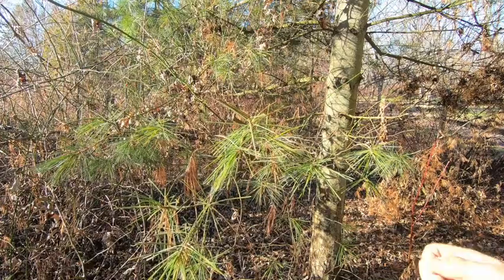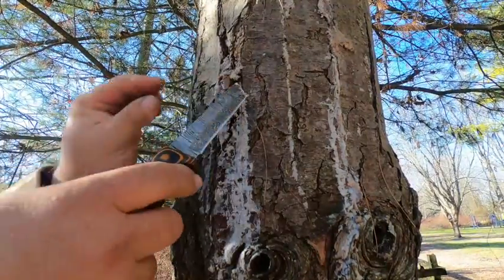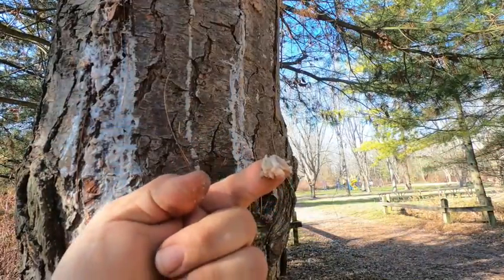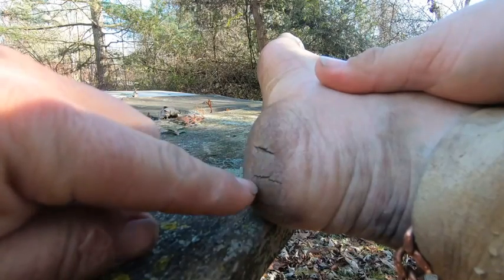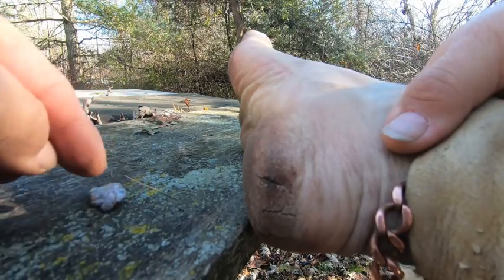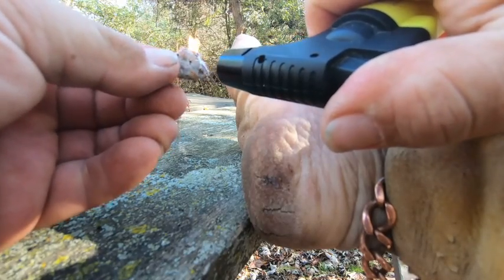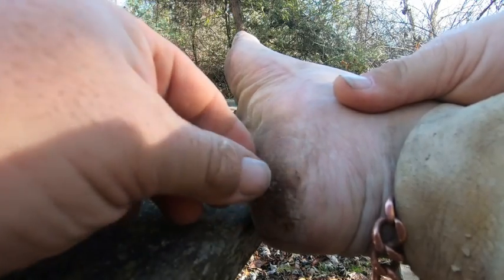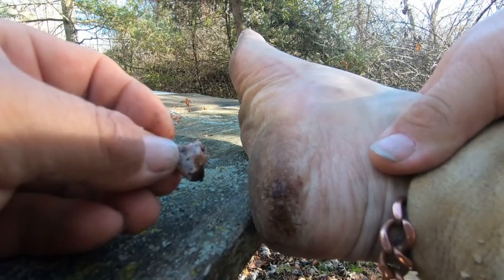Pine Pitch Wound Care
Instructor Wolf demonstrates how to use Pine Sap from a pine tree to seal and heal a wound.